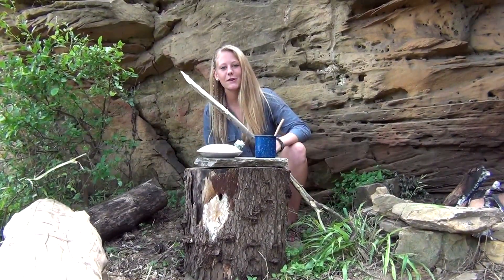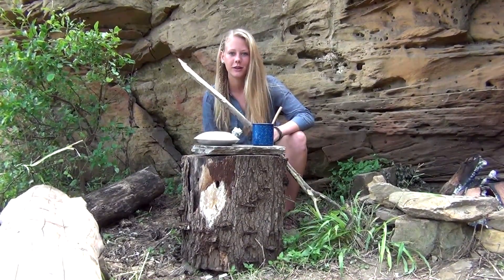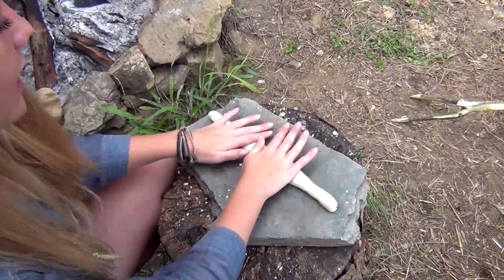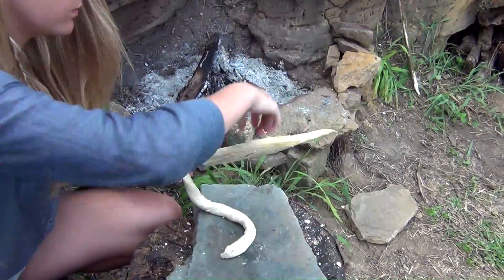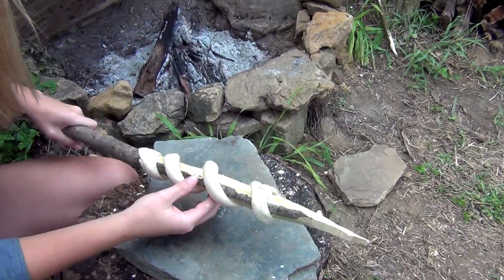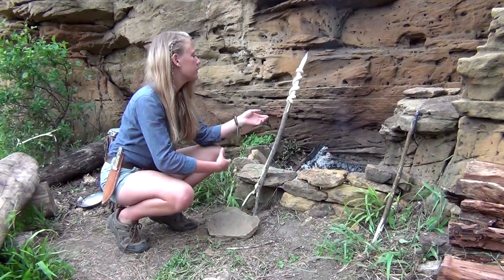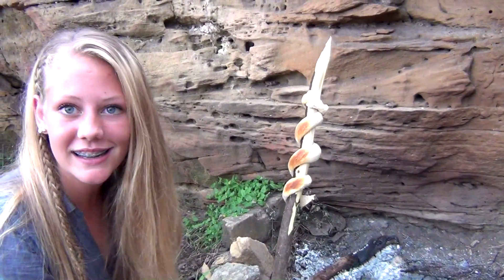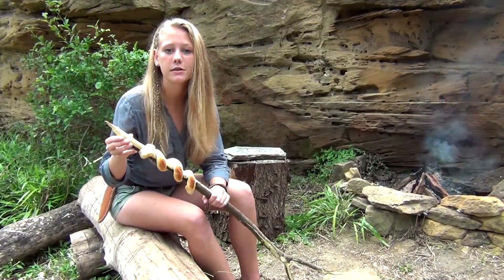How To Make Bread On A Stick -Campfire Cooking Hack-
A step by step demonstration of how to campfire bake bread using a stick.

This is a minimalist and rather primitive method of baking bread when ovens and general cooking gear cannot be found.  This is also a fun activity for those wanting to try new things around the campfire when out camping.  Remember to be safe, have fun, and never leave your campfire unattended.  Thanks again for watching,
xoxo Bre